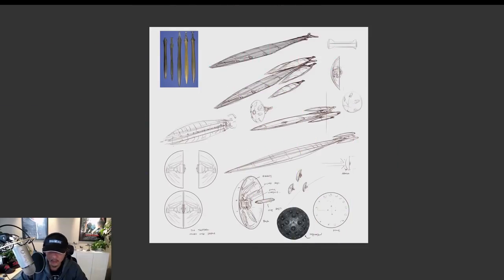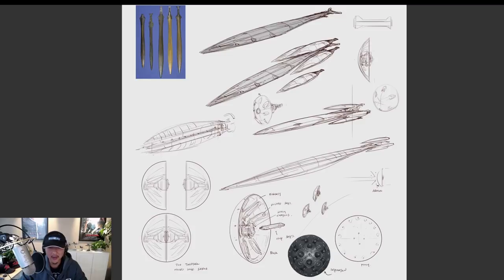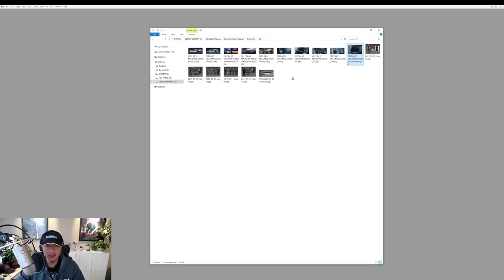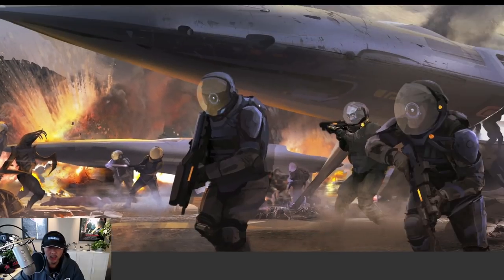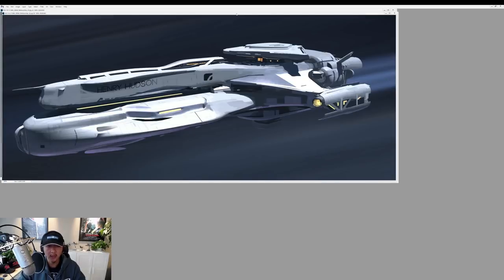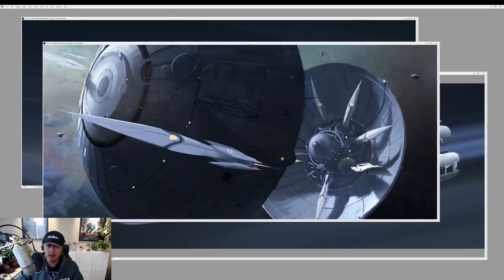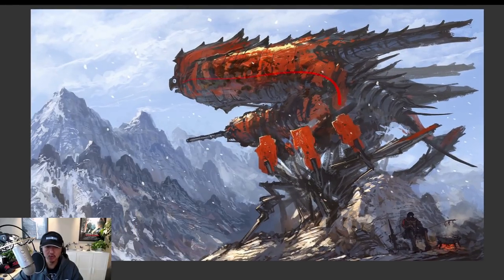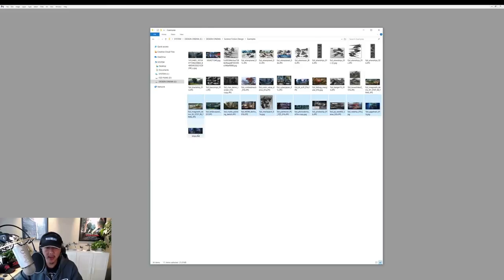Design Cinema - Design for Science Fiction - Part 04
In this episode, we demonstrate the process our studio uses when adopting an IP from novel to film.